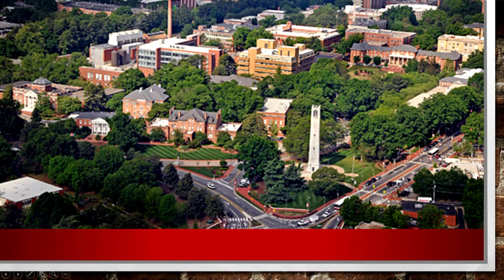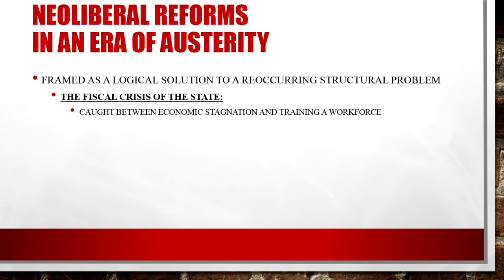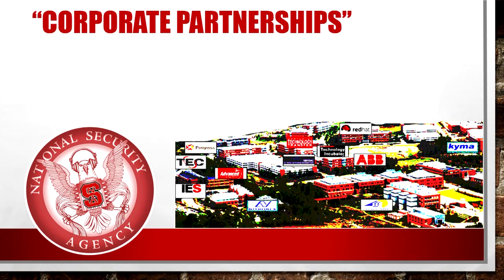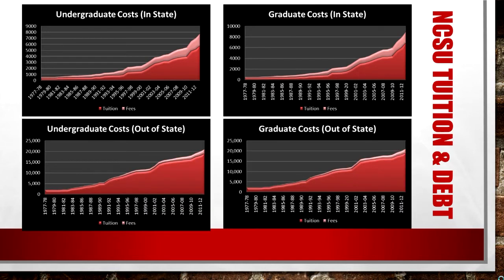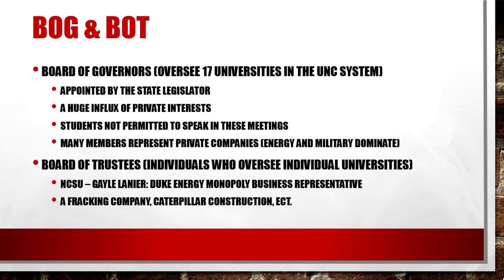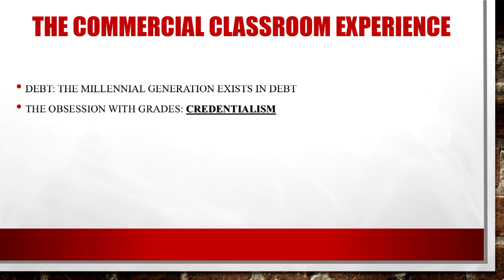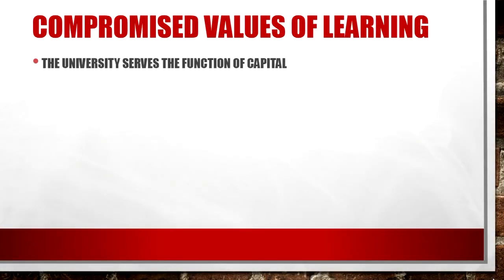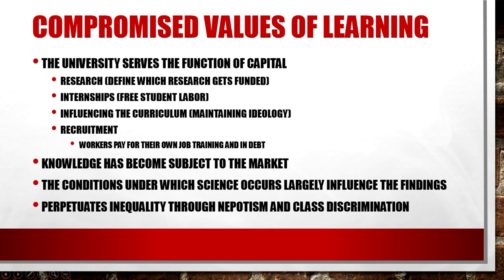The Commercialization Of Campus - The US Model of Higher Education